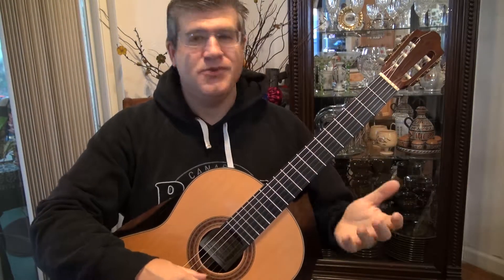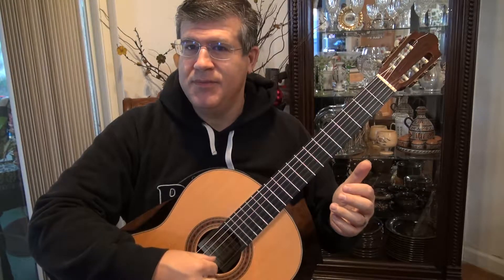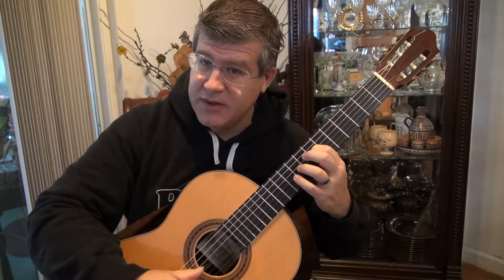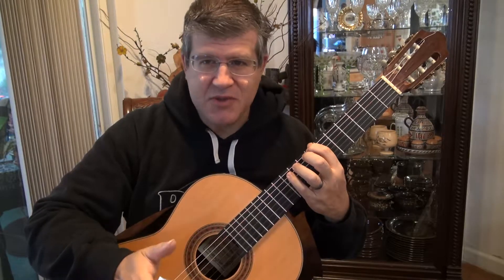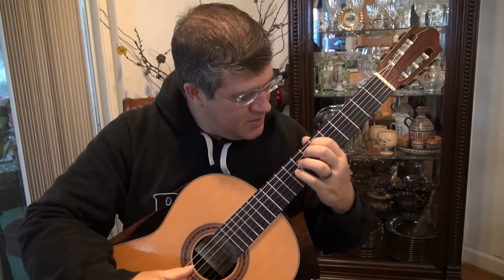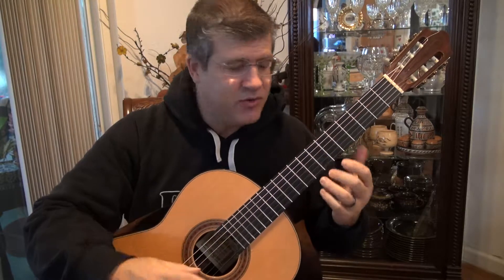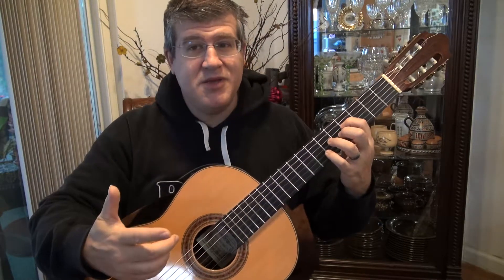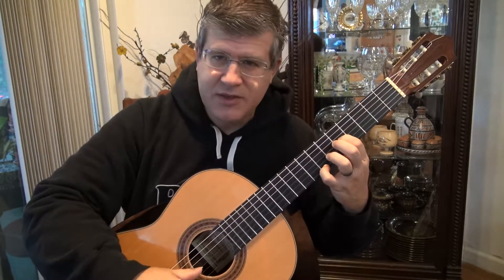Getting Started with Asturias (Leyenda)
A tutorial/ lesson on Isaac Albeniz's Asturias.  This tutorial is meant as a aid aimed at helping my students.  However, I hope that it is of help to anyone standing to benefit from it.
As usual, my first advice is to get help from a great teacher.  You may find great tutorials on youtube.  Yet, such tutorials will never replace the detail a great one-on-one instructor may provide you.